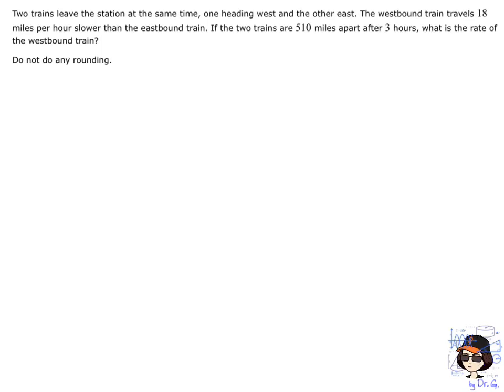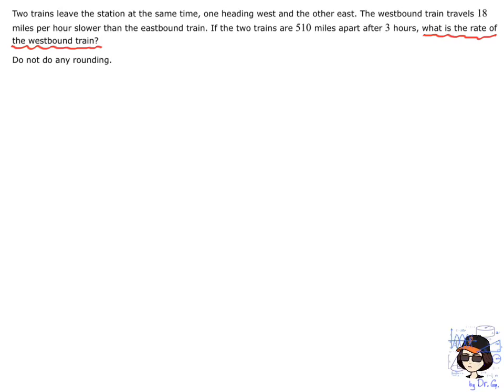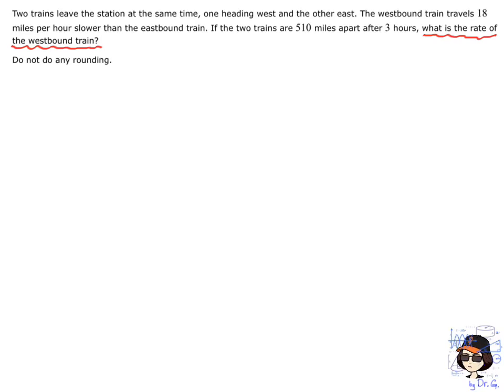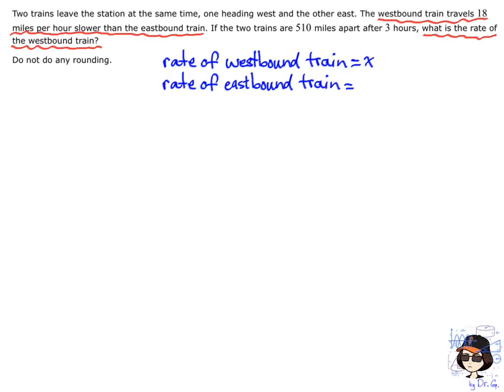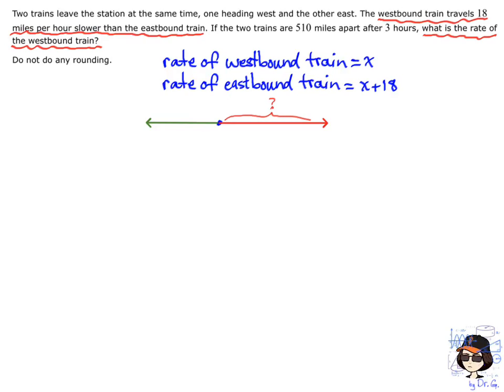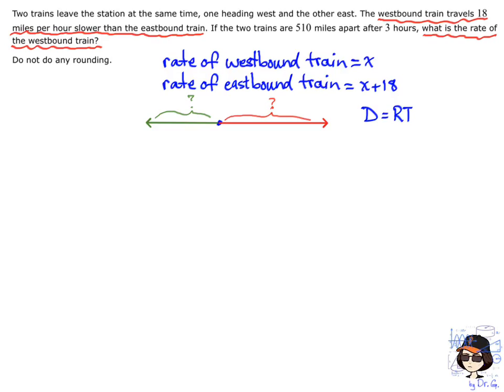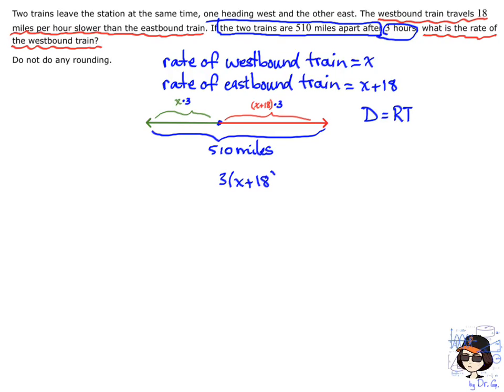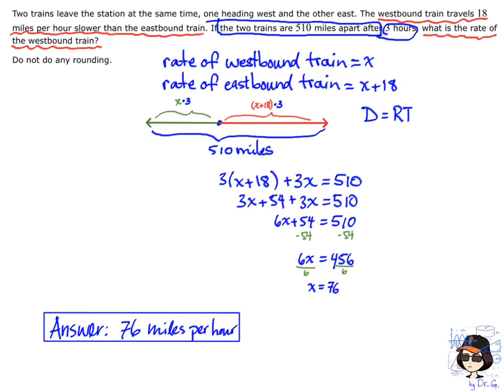Distance Rate Time Word Problem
Dr. G. shows her students how to solve a distance Rate Time Word Problem.